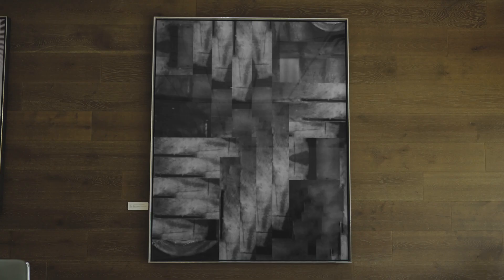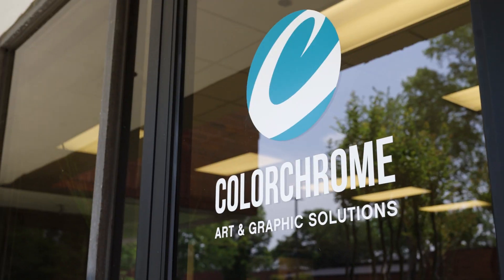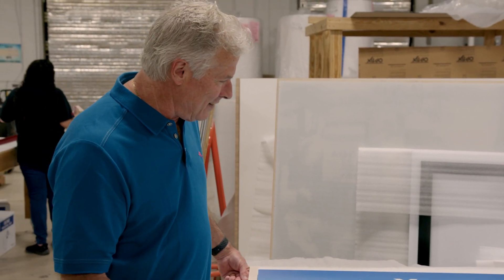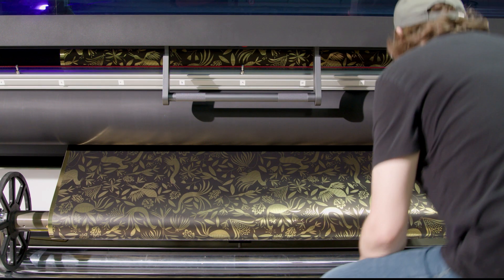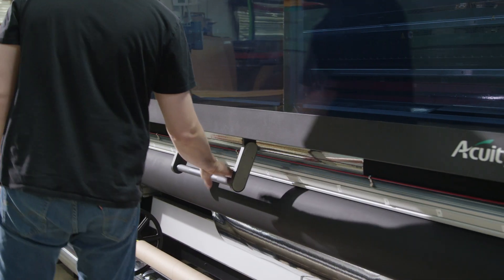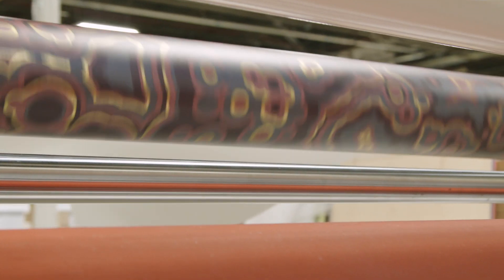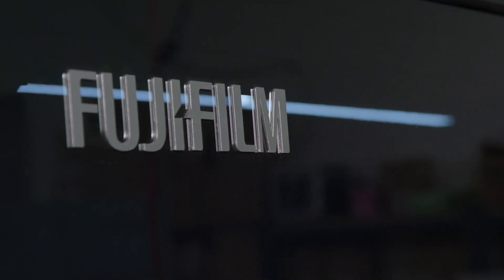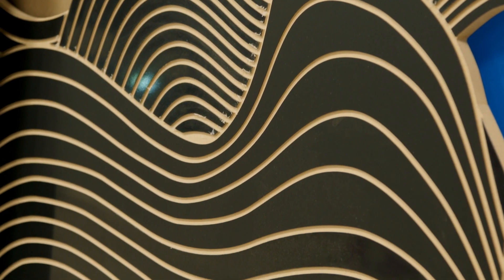Fujifilm | Acuity Ultra R2 | Colorchrome Case Study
See how the Fujifilm Acuity Ultra R2 has helped Colorchrome increase print quality, expand their product offering, and increase production output. The Acuity Ultra R2 allows them to deliver identical prints from the first job to the last job.

Founded in 1983, Colorchrome is known by art consultants, designers, project managers and artists nationwide as the go-to printer and framer for hospitality, museums, corporations, tradeshows and events.

The Acuity Ultra R2 is a versatile, cost effective, and powerful roll-to-roll inkjet superwide format printer.
- Print speeds up to 4,327 ft2/hr (402 m2/hr)
- 6-color (CMYK LcLm), 6-color + WW, and 2 x CMYK configuration options
- 3.5 picoliter grayscale printheads
- 0.004" to 0.08" (0.1 to 2.0 mm) media thickness capabilities
- Available in 3.2 meter and 5 meter models
- Industrial UV and LED curing systems
- Chilled vacuum table for handling heat-sensitive materials
- Very quick start up and simple operator maintenance